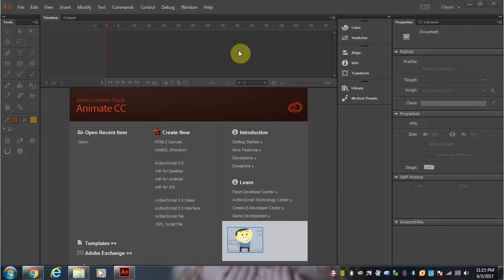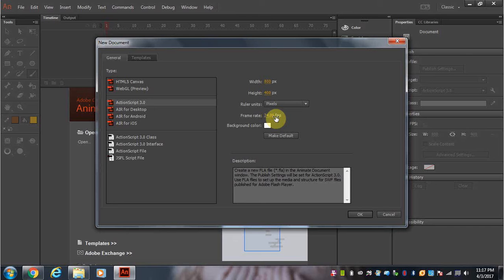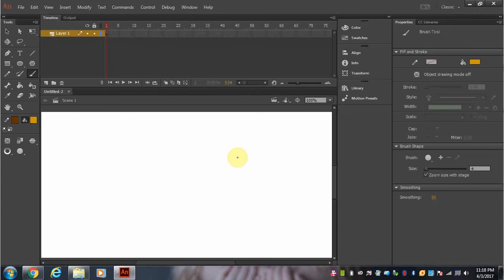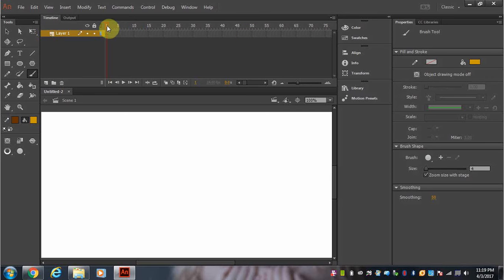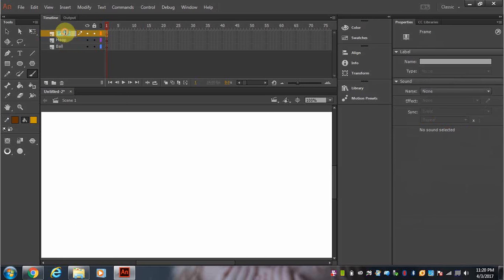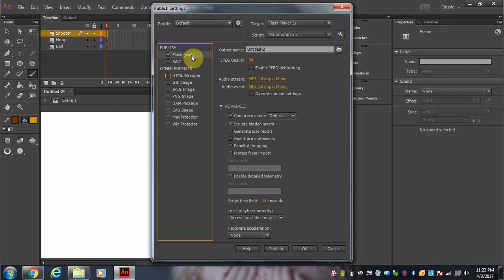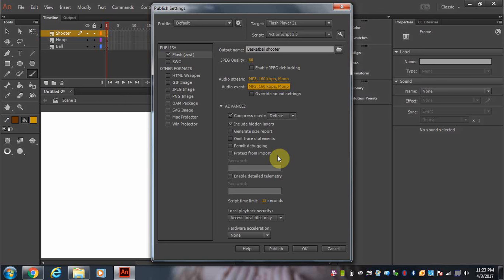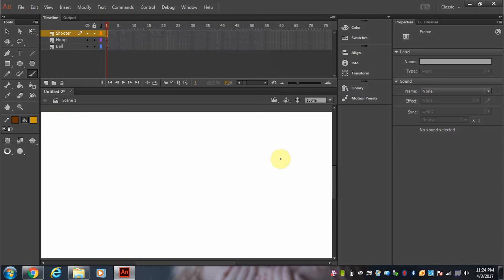Introduction to Adobe Animate CC